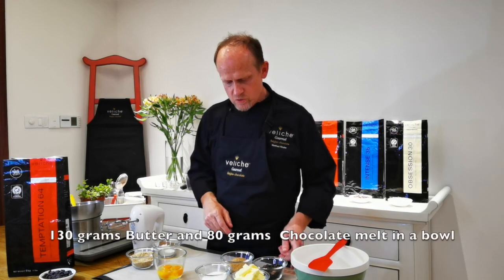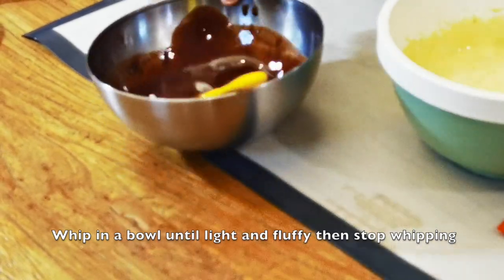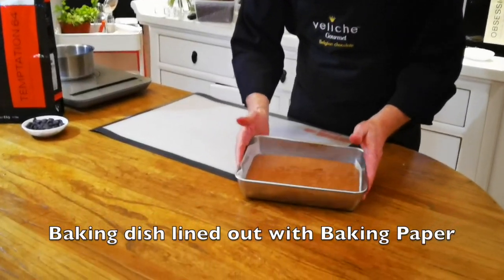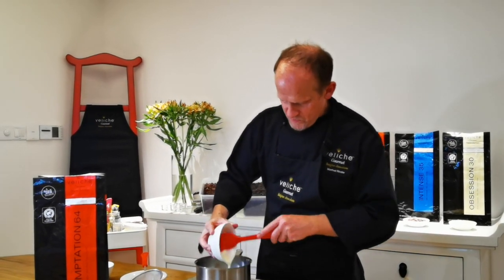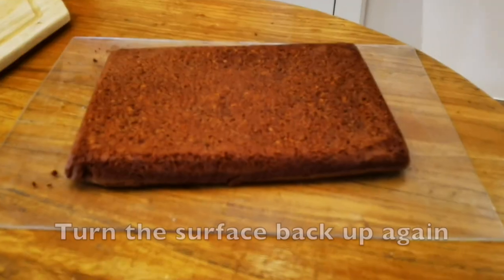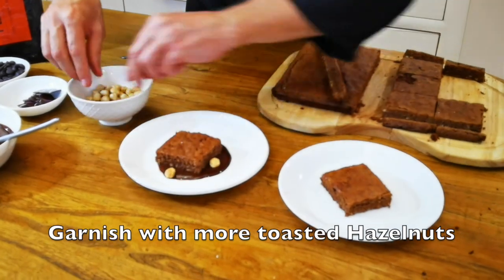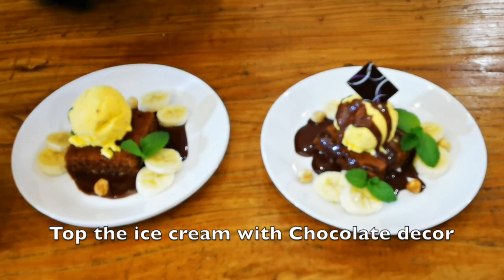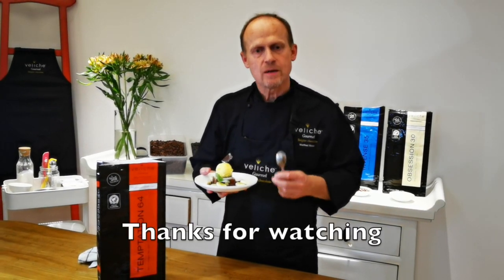Chocolate Hazelnut Brownie with rich Chocolate Sauce and Ice Cream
Step by step video on how to make the Hazelnut Chocolate Brownie and dark rich Chocolate Sauce.